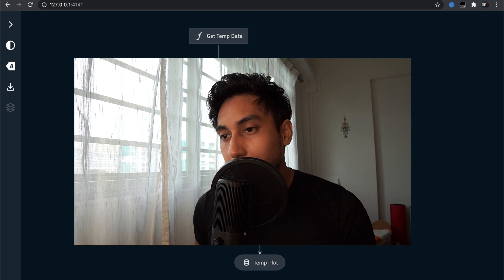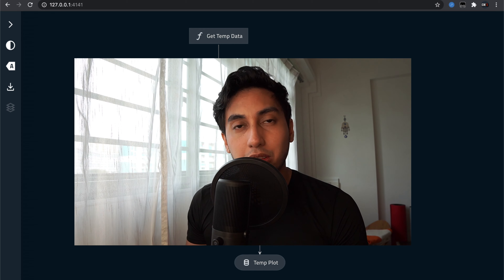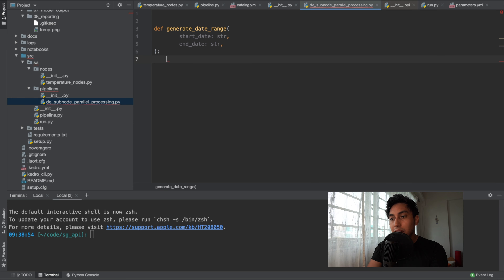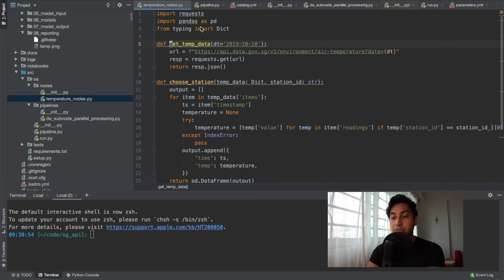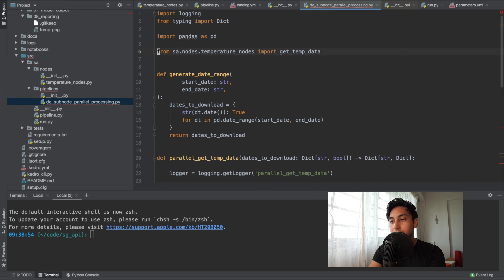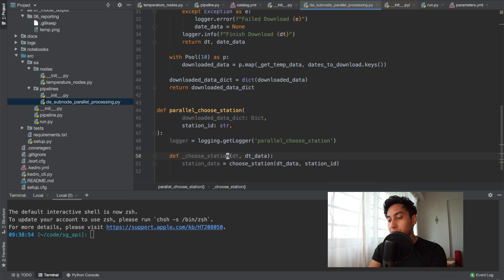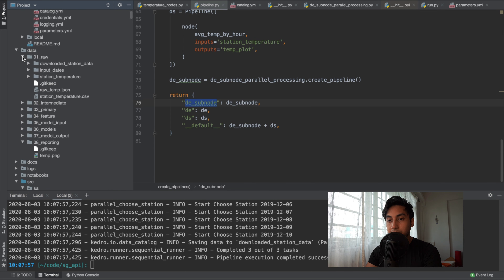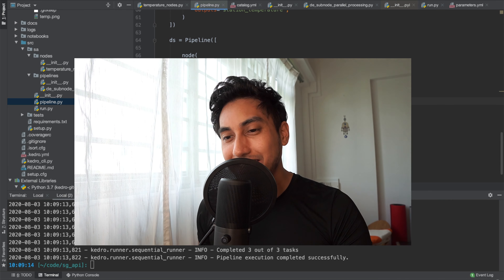Parallelize Pipeline Processing With Sub Node Parallelization - How I Write Pipes Part IV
In this multipart series, we're going to write a pipeline together!
I show you all the tricks I use and how I think about writing pipelines.

TIMESTAMPS:
0:00 Intro
1:16 A Note On the --parallel CLI Argument
2:23 Recap of our Pipeline and our Plan
3:44 Writing a Dictionary of Target Dates to Download
4:27 Writing the Sub Node Parallel Downloading Node
6:28 Sub Node Processing Allows for Granular Error Handling
7:12 Writing the Sub Node Parallel Choose Station Node
9:32 Creating the Parallel Pipeline
9:47 Creating the PartitionedDataSet Catalog Entry
10:41 Add the Parameters to the YAML File
10:56 Running the Pipeline
11:24 Adding a Missing PartitionedDataSet Parameter
11:38 Comparing the Kedro Viz Pipeline Visualizations
12:12 How to Adapt the Avg Temp by Hour Function
12:41 Next Episode Teaser
12:56 Time to Like and Subscribe!